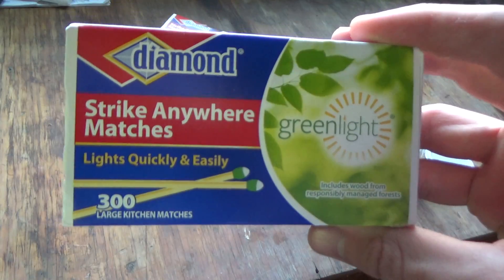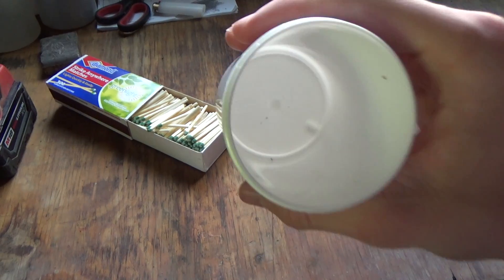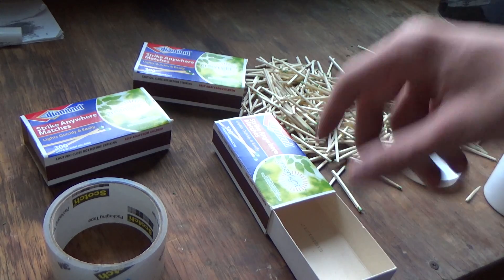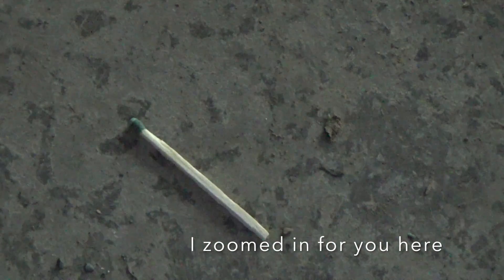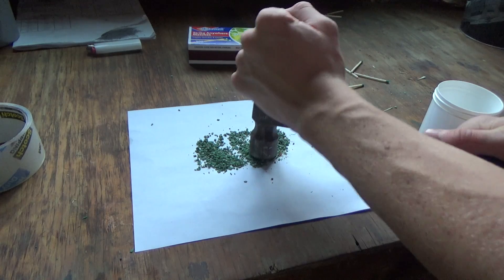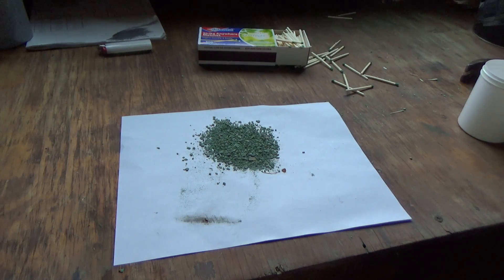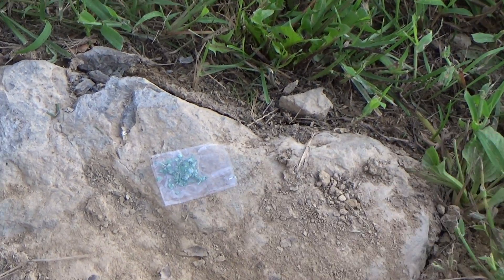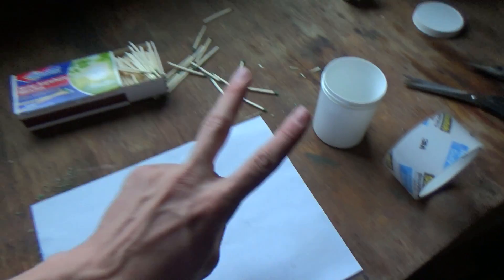How To Make Impact Powder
Ever wanted to hit or throw something and have it catch on fire and explode? Good, me too. That is why I made this video; to teach you how to make explode on impact powder for super cheap!